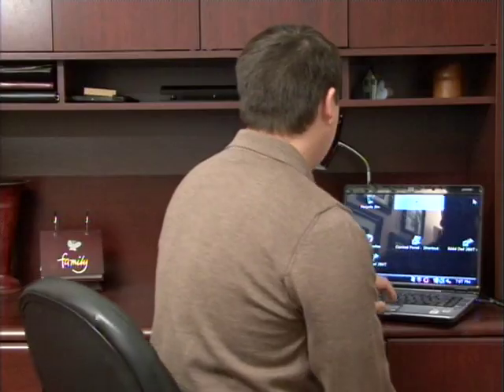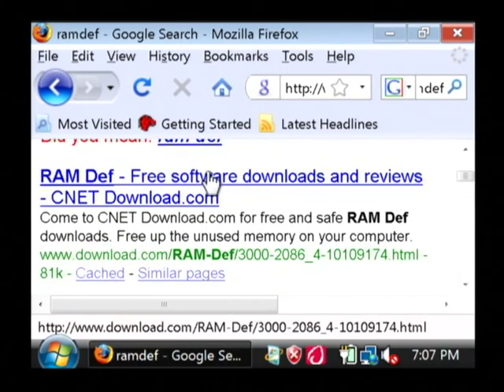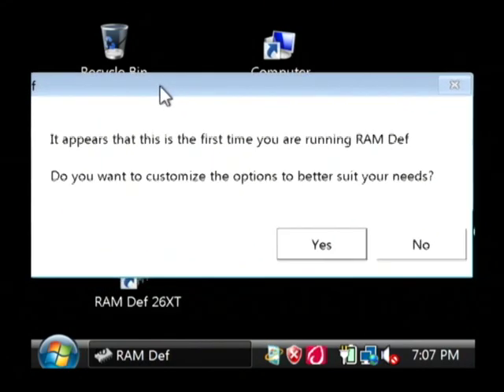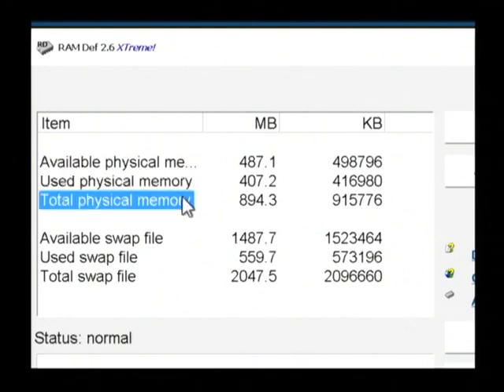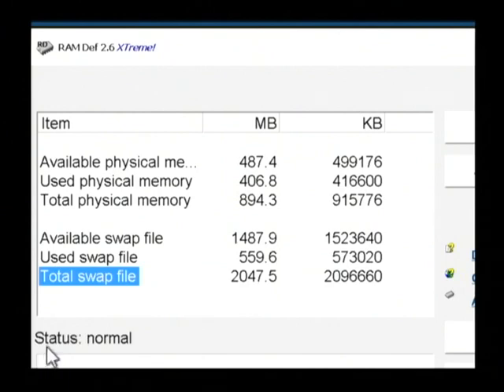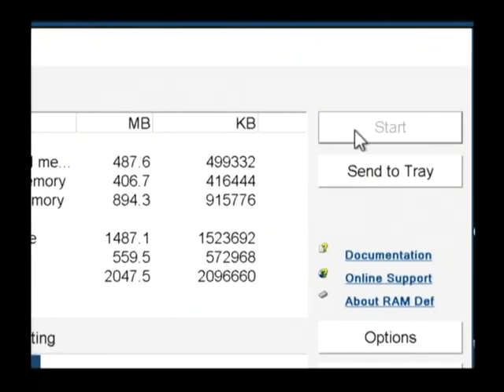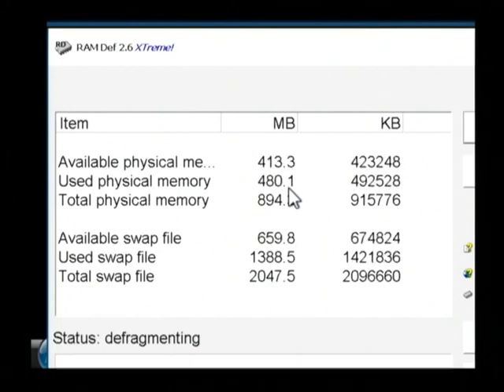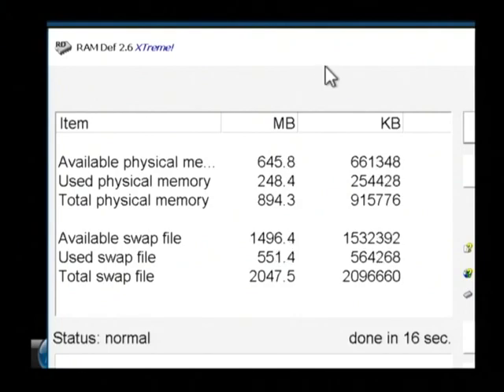Computer Tech Lessons : How to Reset RAM in a Computer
To reset RAM in a computer, search in Google for a program called RAM Def, download the program for free and launch the program to reset the RAM. Reset the RAM in a computer with information from an experienced software developer in this free video on computers.